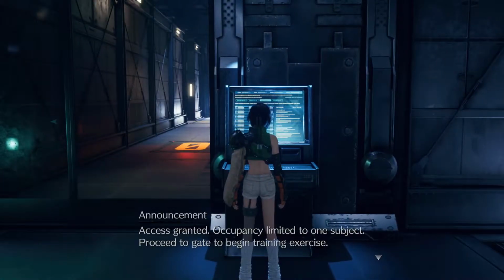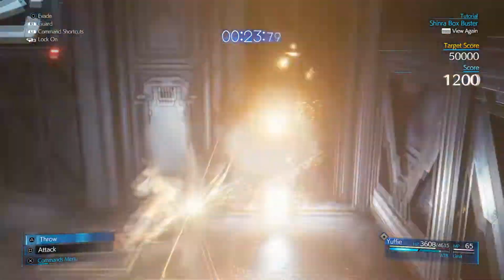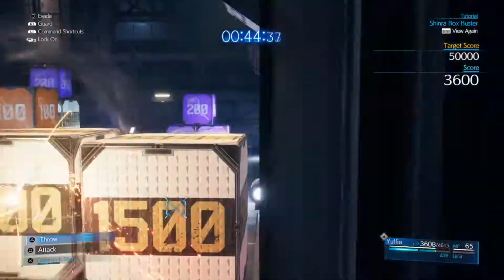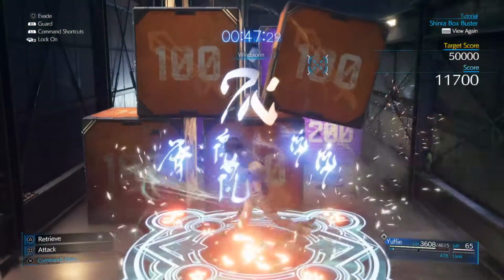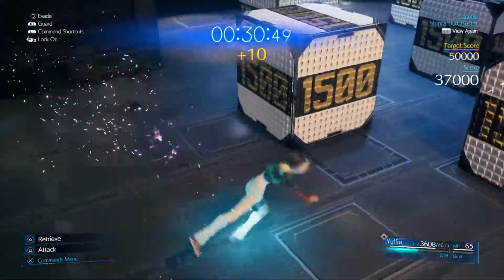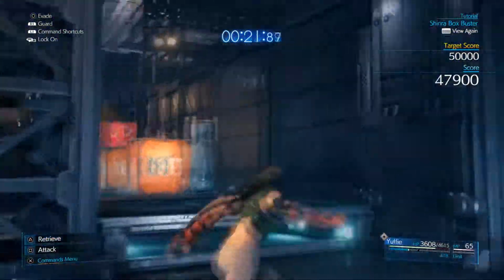Final Fantasy 7 Remake InterMission DLC | How to get Materia Maven Trophy (Soldier 50,000 Points)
14 sec left on the clock (with a ton of mistakes)

0:00 Tips and guide
0:56 Full Run example

Desktop Setup
GTX 1080 ti
RTX 2080 ti
Yeti Mic
Corsair Void Headset
Corsair K95
Corsair M65
Asus 144hz Monitor